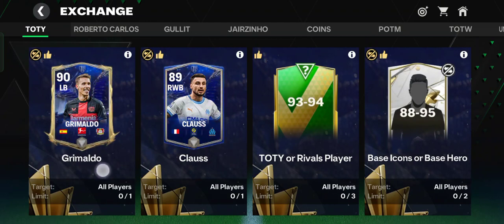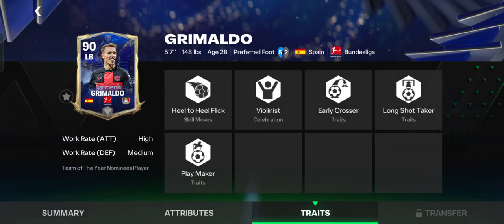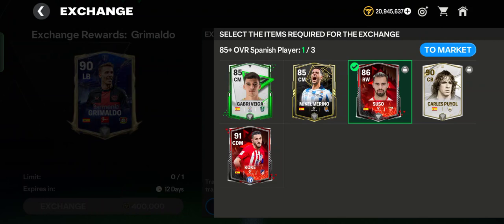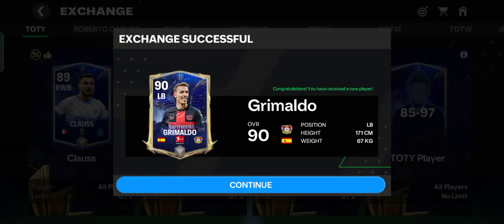A 90 OVR Bayer 04 Leverkusen Player! How to Get Exchange Rewards: Grimaldo in FC Mobile 24?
Here is How to Get Exchange Rewards: Grimaldo in FC Mobile 24.